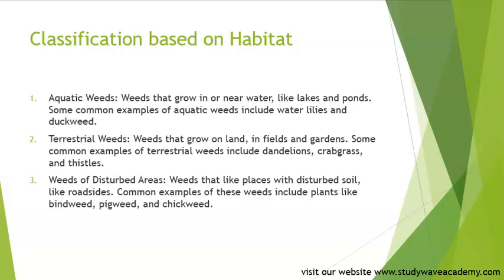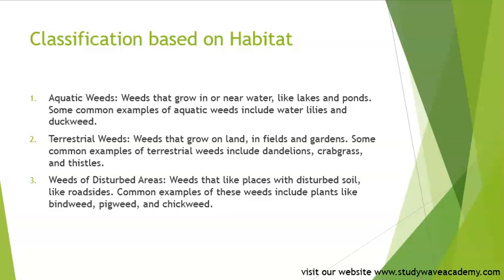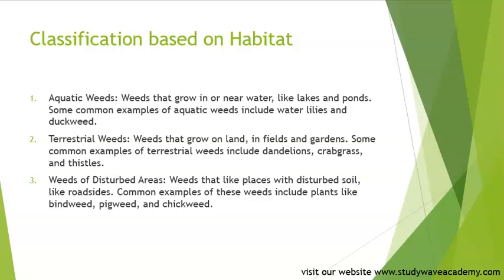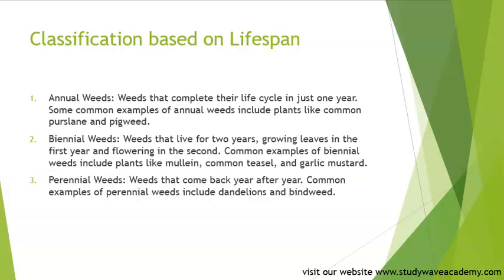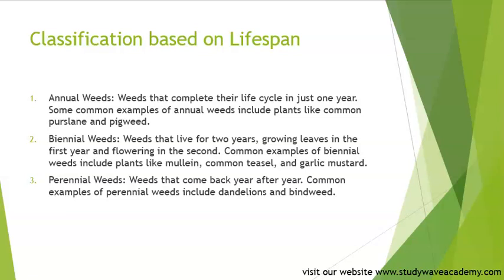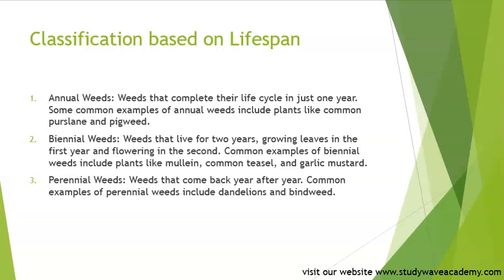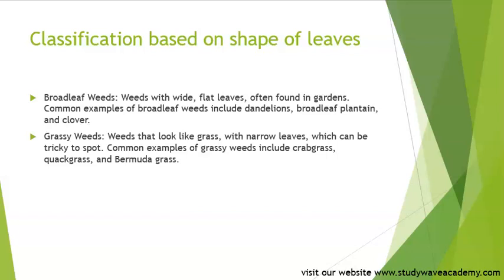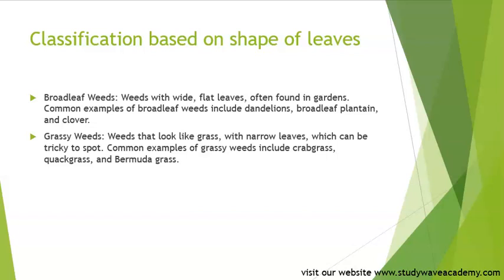The Classification of Weeds: Exploring the Different Types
In this informative video, we will delve into the world of weeds and explore the classification system used to categorize them. Join us as we learn about the different types of weeds, including broadleaf weeds, grassy weeds, and sedges. We will discuss the characteristics and distinguishing features of each type, as well as their preferred habitats and common growth patterns.

 By understanding the classification of weeds, we can better identify and manage them in our gardens and landscapes. This video is perfect for anyone interested in learning more about the diverse range of weeds and how they impact our environment. So, get ready to expand your knowledge and become a weed classification expert!